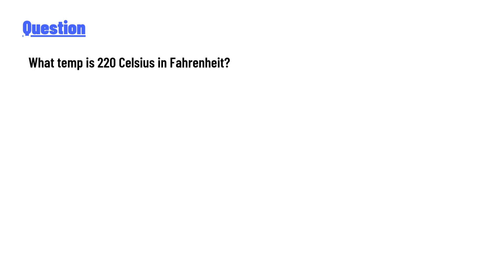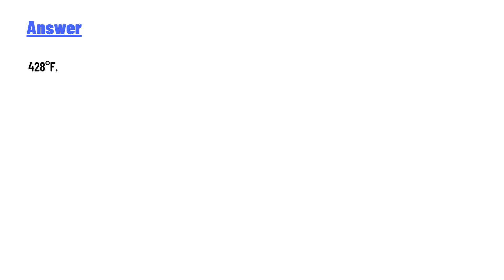What temp is 220 Celsius in Fahrenheit?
To convert Celsius to Fahrenheit, use the formula:

F = (C × 9/5) + 32

For 220 degrees Celsius:

F = 428

Therefore, 220 degrees Celsius is 428 degrees Fahrenheit.